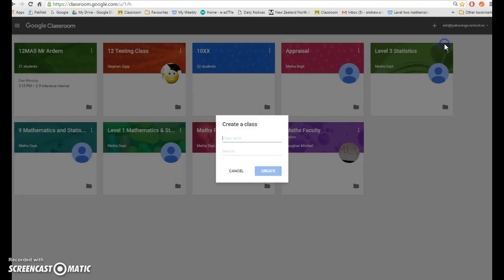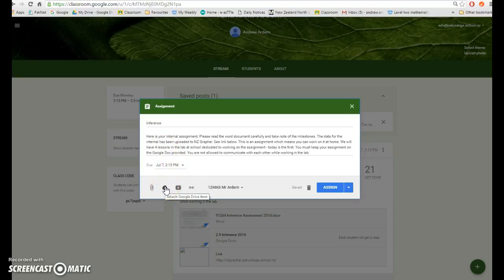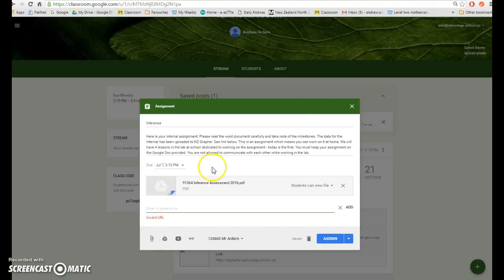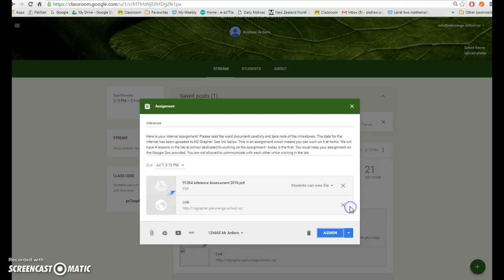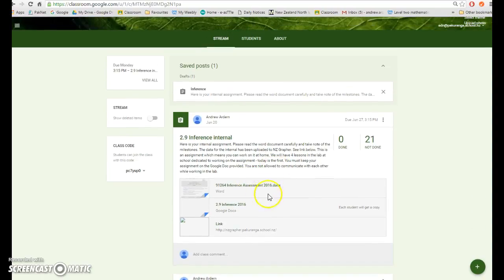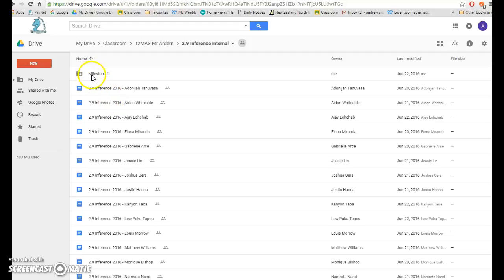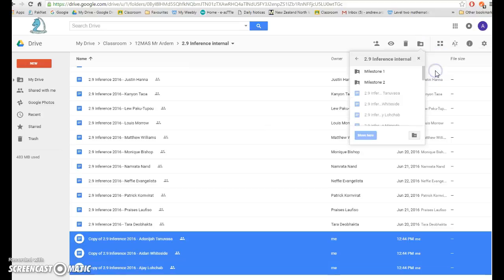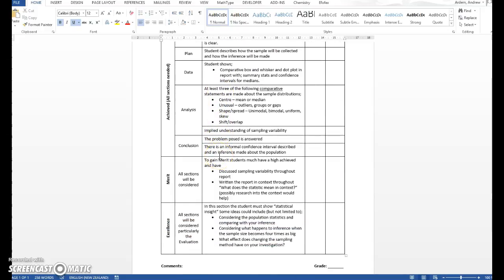Google Classroom for Inference